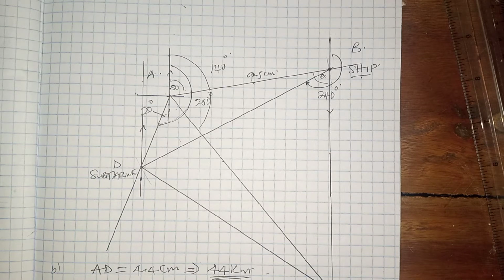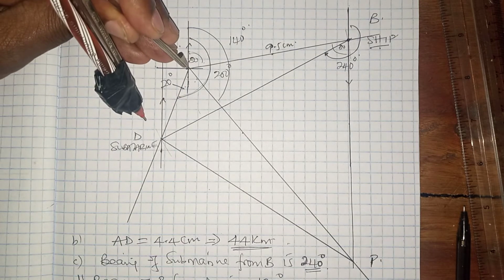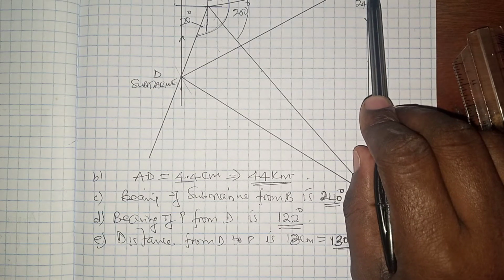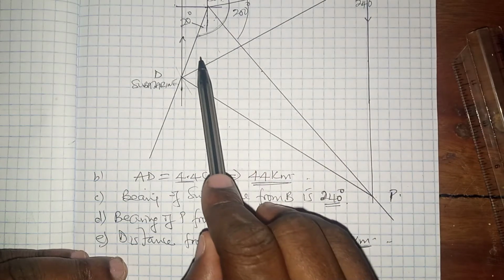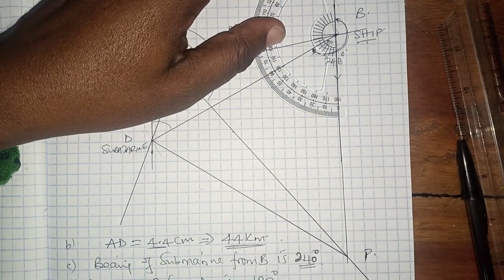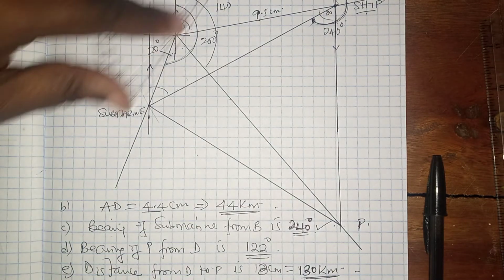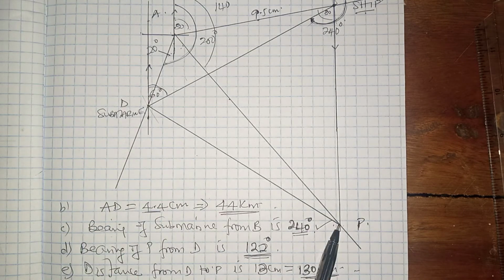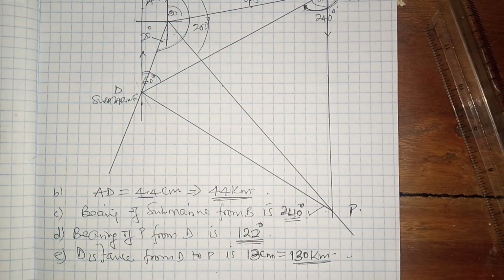Scale drawing Question